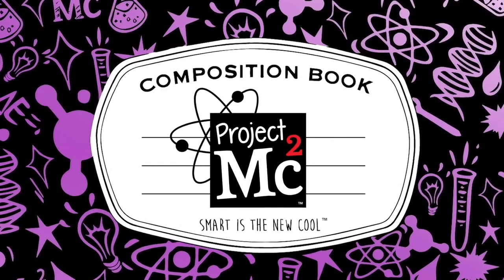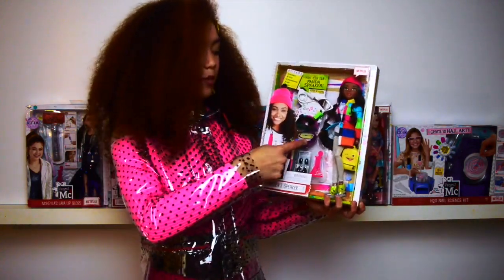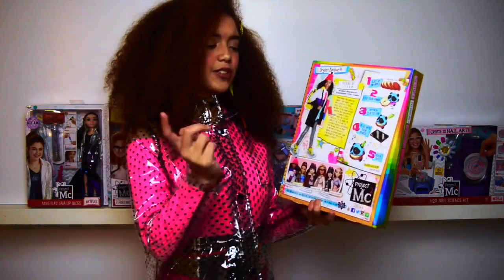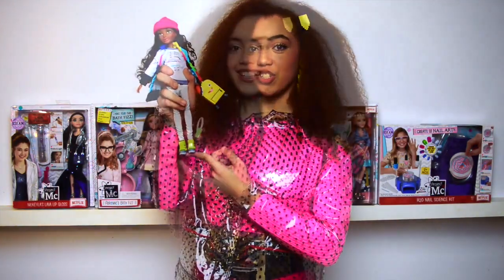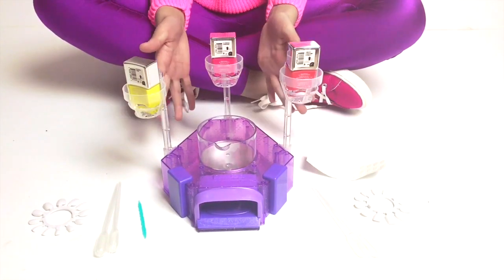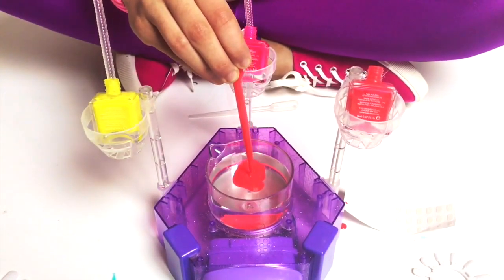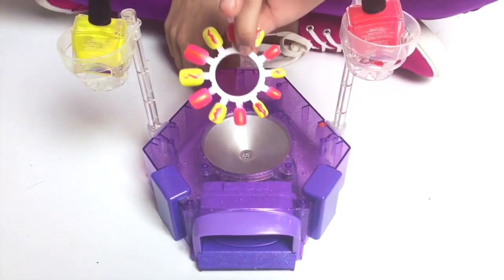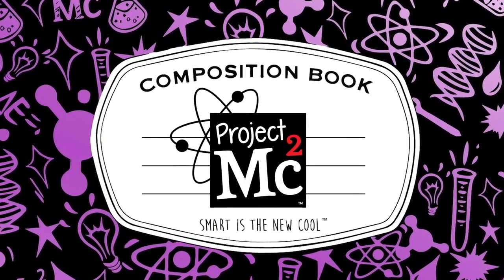Project MC2 Bryden & Amazing Arabella Unboxing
Guys I loved making this video and watch out for the other three videos

Happy British Science Week and Guys Smart is the new COOL!

Guys get your STEAM on and its for everyone even boys! We LOVE LOVE LOVE IT! - Look out for my new blog at the end of Science Week!

Project MC2 is featured on Netflix and the new series is going to be more cooler than the last one! Cant wait to watch it!

Guys remember "Tinker like you mean it"

Art Direction, Head Wear & Styling by Lisa Jayne Millinery
Hair and Make-up by  MirrorMirror (Natalia)
Fashion by New Look Teen 915 Range in store